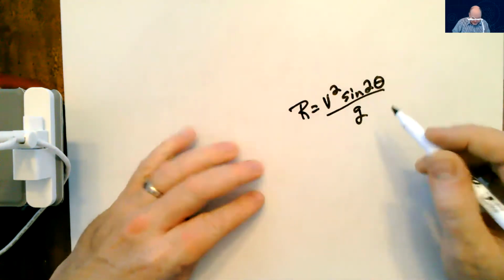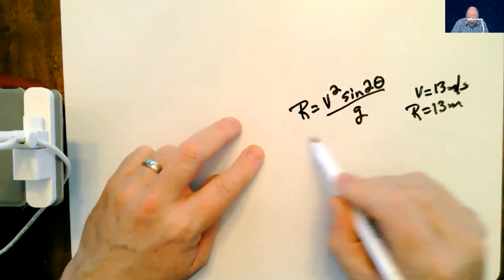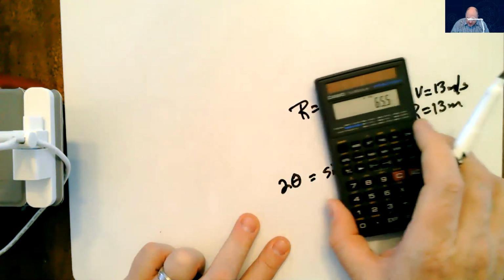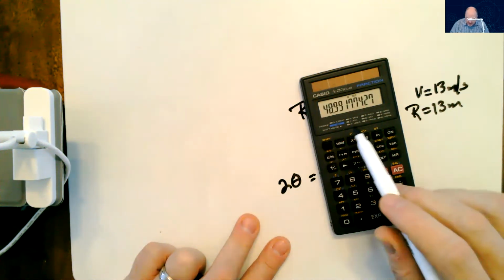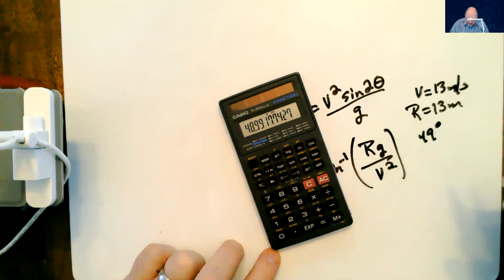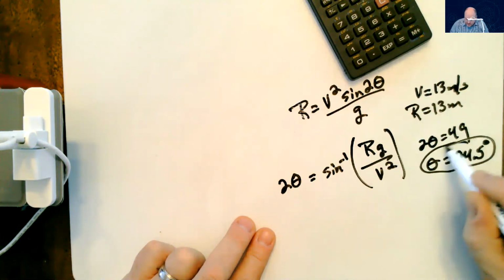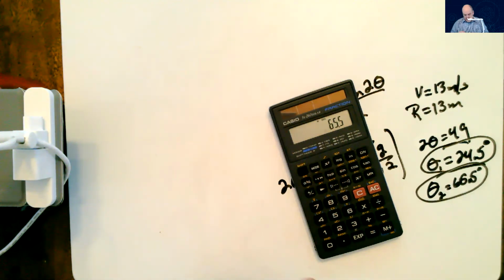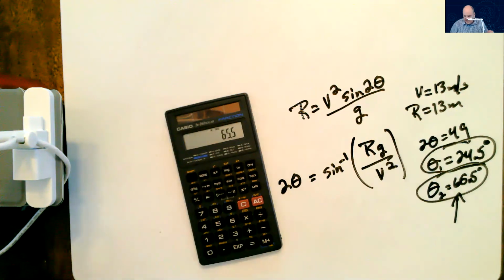Projectile Problem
POE Projectile Problem